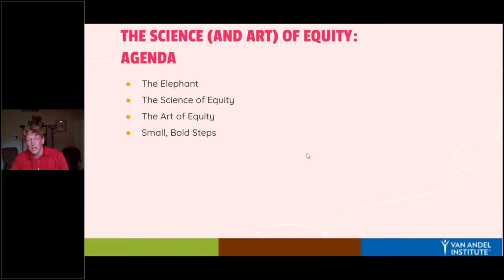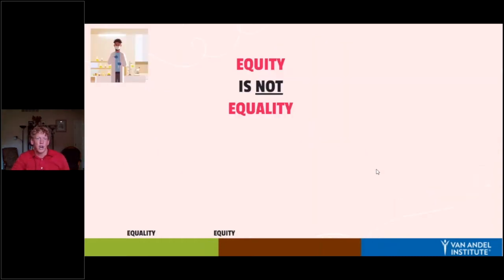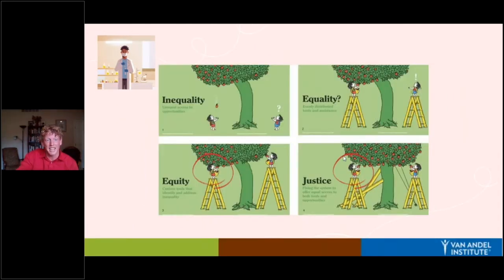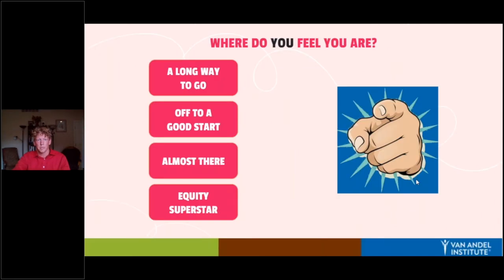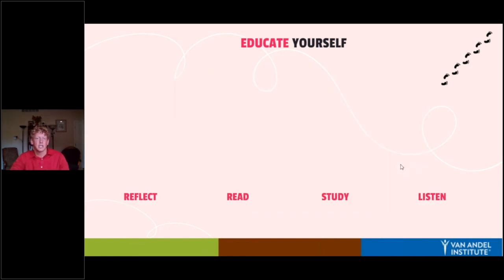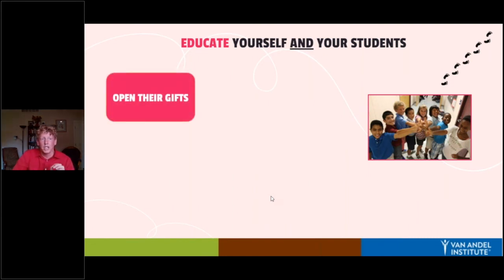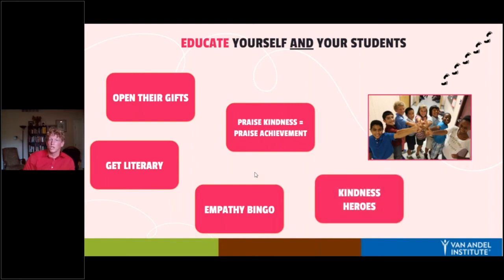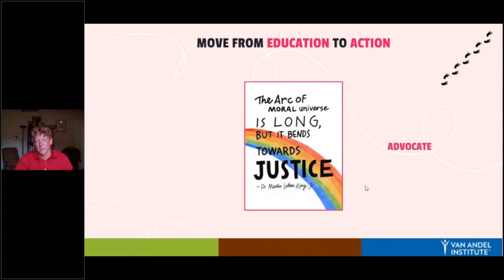The Science (and Art) of Equity: Practical Steps YOU Can Take to Move Toward a More Just Classroom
Equity has always been at the heart of education; the pandemic threw in stark relief equity’s critical importance. In this on-demand webinar, we explore teacher-tested tips to help make your classroom a more just and equitable place.